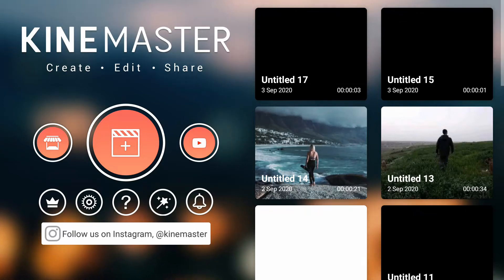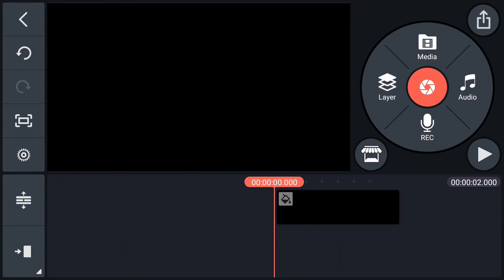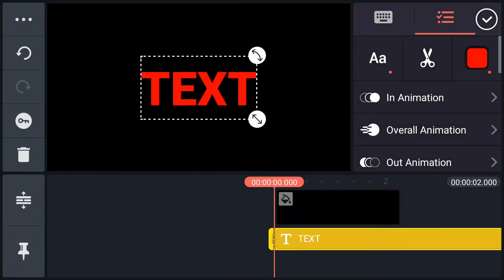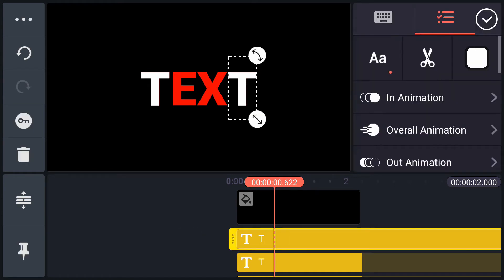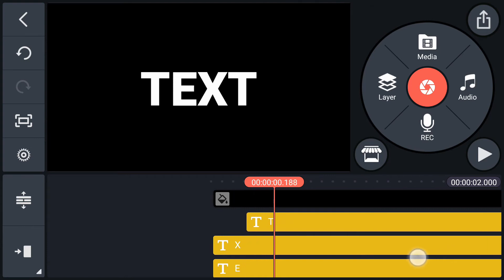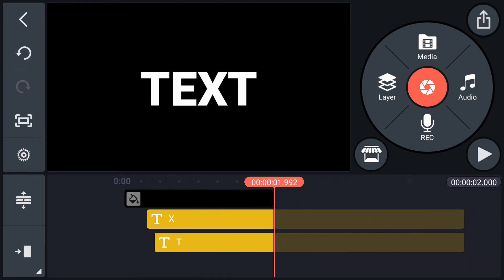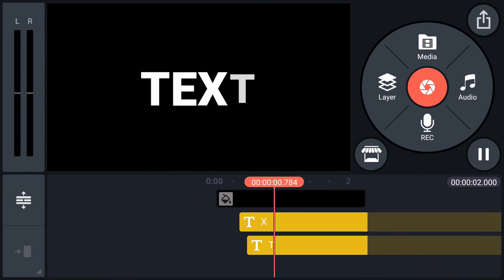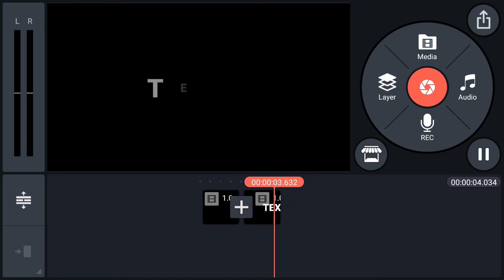25 Text Edit Hacks with Kinemaster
i am M Animations, you can call me MR.MP750.

In this Video, we are Creating 25 Text Edit Hacks with Kinemaster.